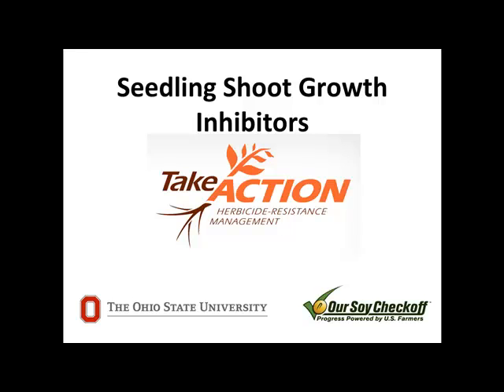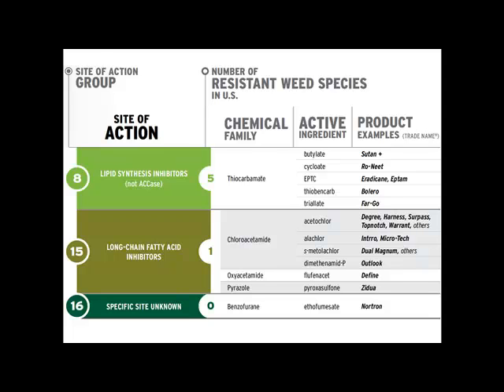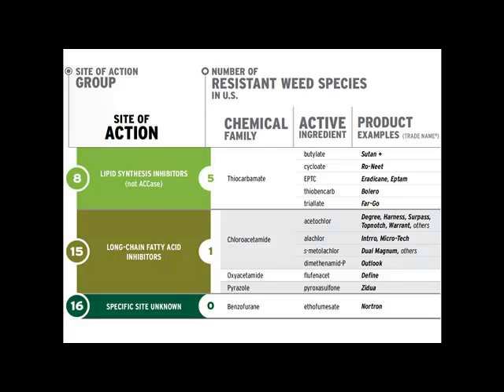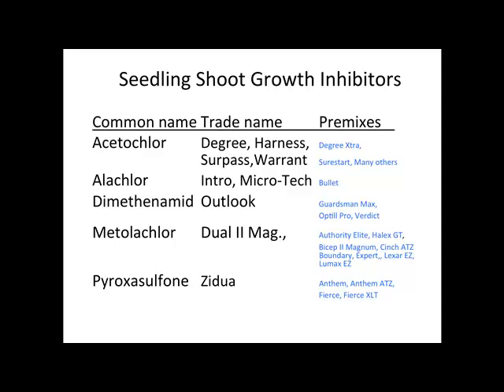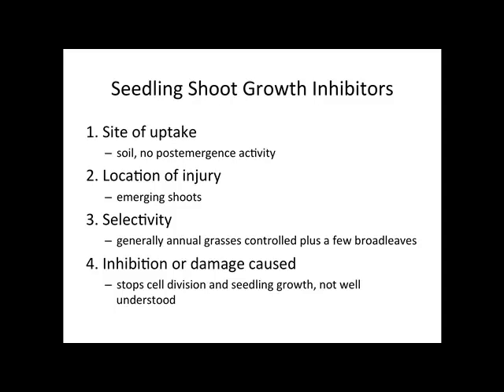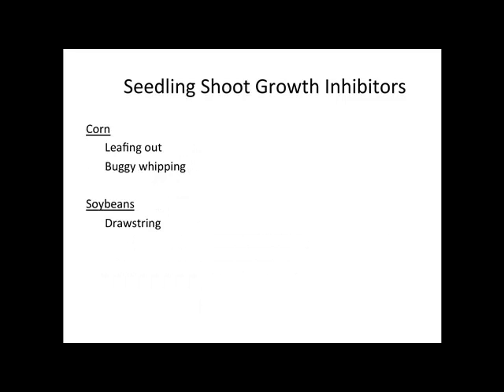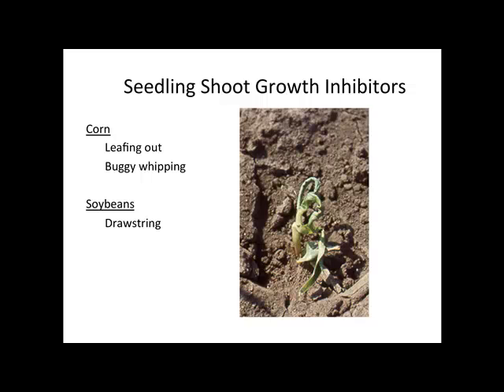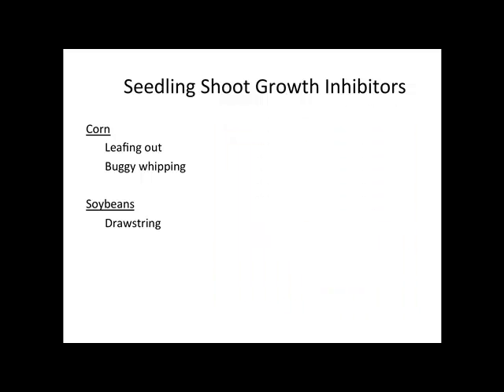Seedling Shoot Growth Inhibitors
Mode of Action, Site of Action Identification Chart 10 of 11